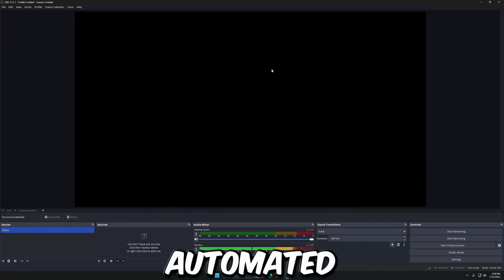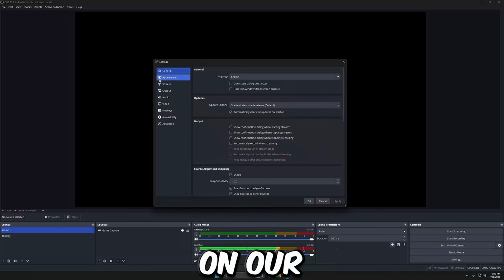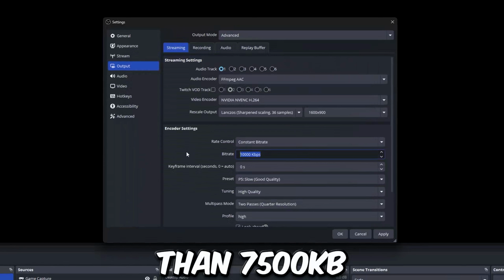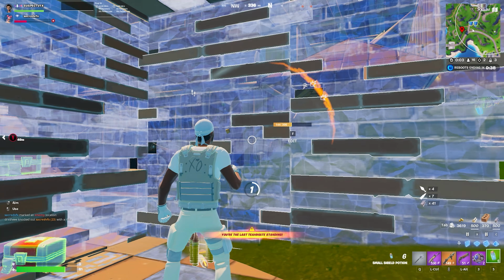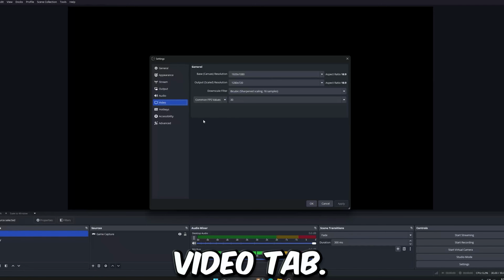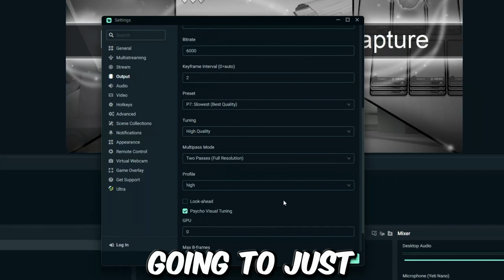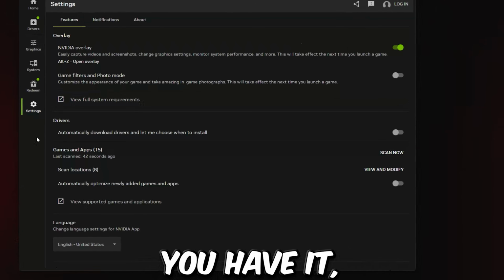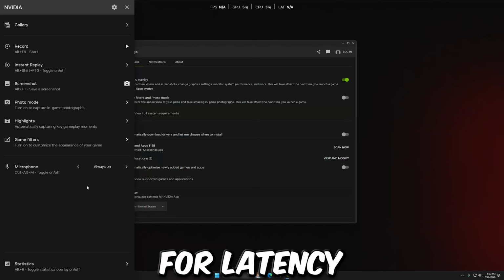Best OBS, Streamlabs & Nvidia Settings for MAX FPS + Zero Lag (2025 Guide)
Want to boost FPS, fix stutters, and remove input delay in any game? In this video, I’ll show you my exact Nvidia, OBS, and StreamLabs settings for smooth, lag-free gameplay — tested in Fortnite, COD, Valorant, and more!

Try the ParagonTweak Performance V4 Utility to instantly boost your PC’s gaming power. This tool helps you increase FPS, reduce input delay, lower CPU usagae, and even improve ping in games like Fortnite, CoD, Valorant, Roblox, and more. Perfect for all gamers looking for smoother gameplay and better performance. Check it out and level up your Windows PC today!

ParagonTweak Free V4 Tweaking Utility- The Ultimate FPS & Ping Boost Tool

• Best FPS & input delay booster for all games
• How to get ZERO input delay with ParagonTweak
• Best free tweaking utility for low-end and high-end PCs
• Boost FPS, lower delay & reduce ping instantly
• Fully optimizes Windows 10/11 for gaming
• Works great on low-end laptops
• Full FPS boost pack included
• How to get 0 ping in Fortnite, Roblox, CoD, Valorant & more
• Fix packet loss and input lag
• Make your games more responsive
• Get 0 delay on controller too
• How to get more FPS with one click
• All-in-one FPS & ping boost tool